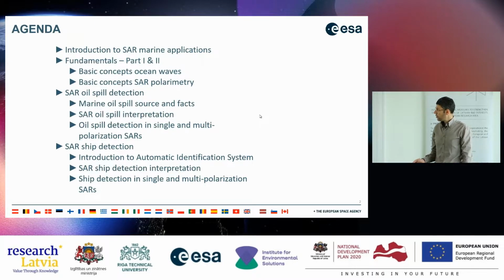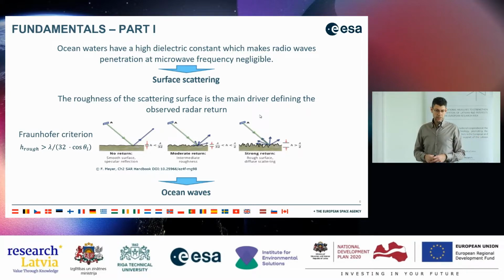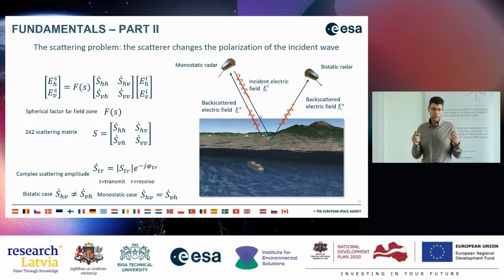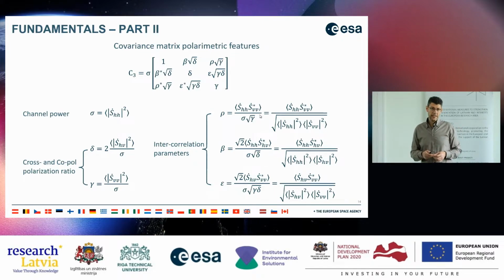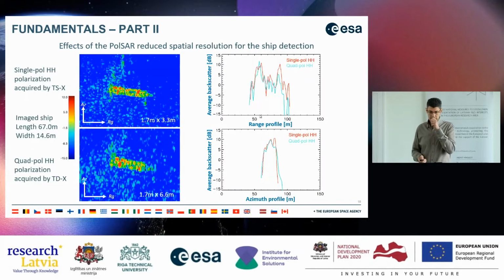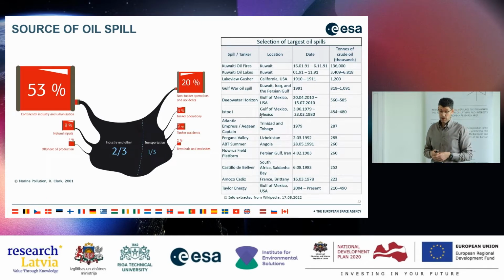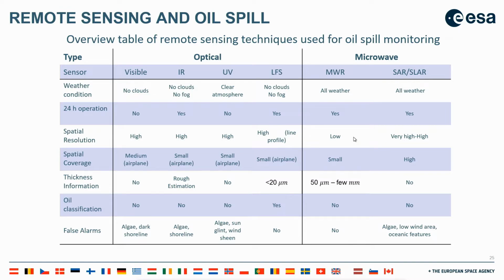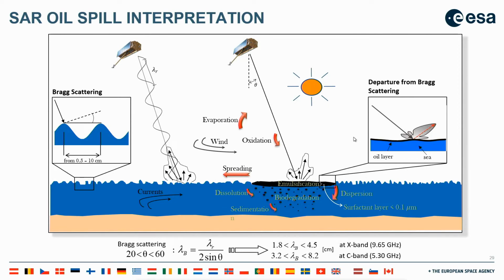Earth Observation Training Course - 5th Day 01 Jul (Part 1) Domenico Velotto